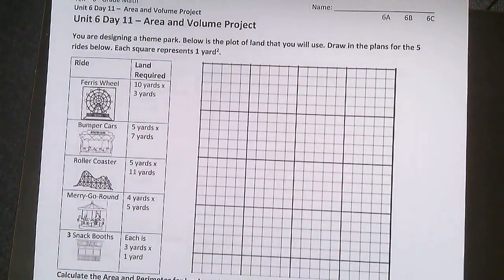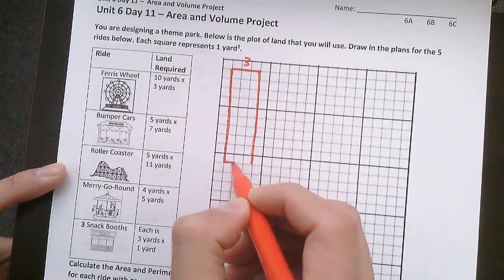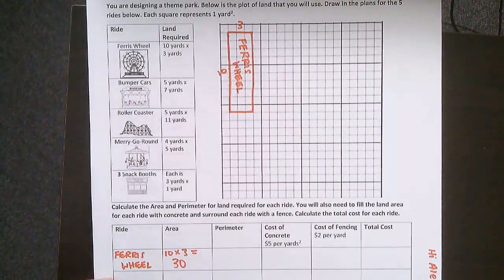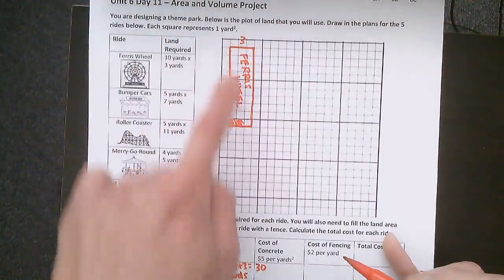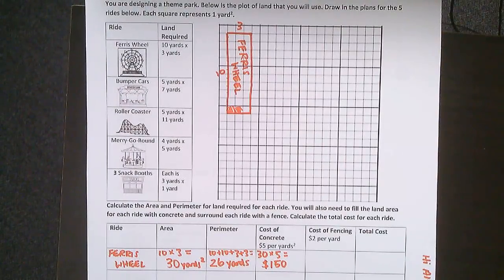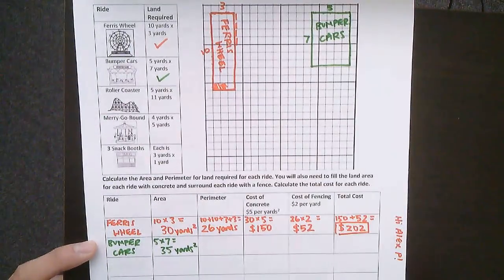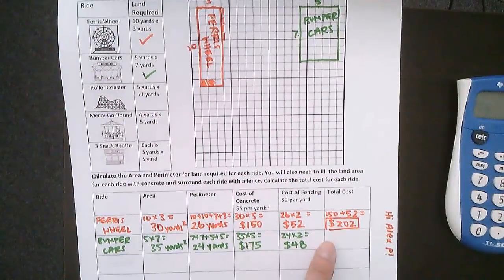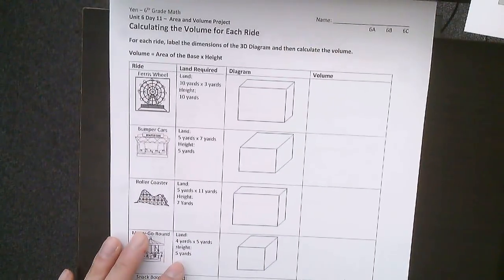Unit 6 Day 11 - Area and Volume Project